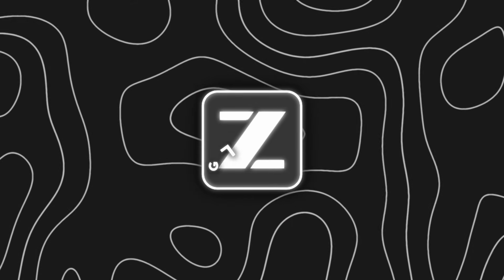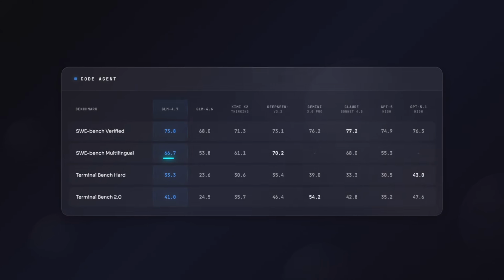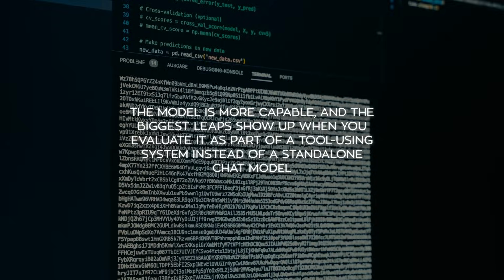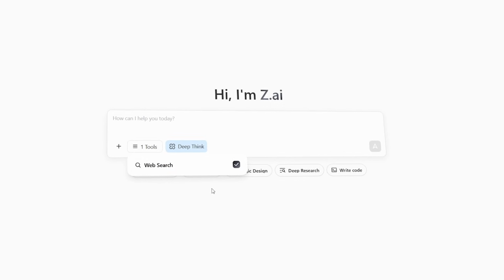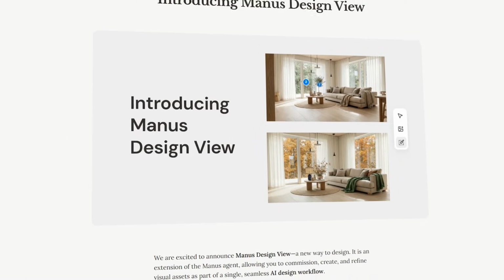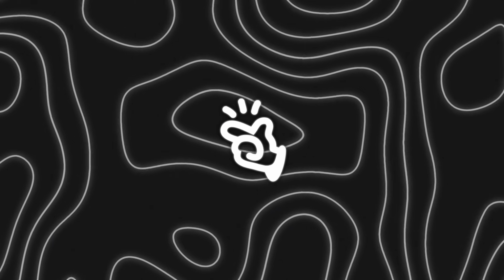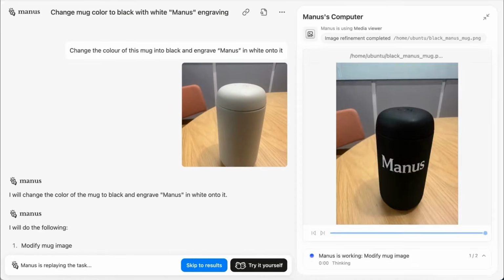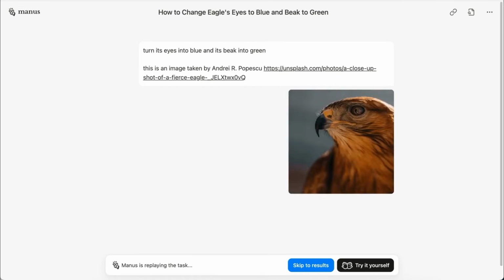China’s New Open AI Shocks OpenAI: DESTROYS Closed Model Limits (Better Than DeepSeek & Kimi)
GLM 4.7 just dropped, showing open-source models catching up where it matters with stable coding agents, strong tool use, and real benchmark results, while Manus Design View fixes AI image workflows by enabling precise local edits and editable slides, signaling a shift away from flashy demos toward AI systems built for real, practical work.

🧠 What You’ll See (Sources)
0:00 Intro
0:28 Zhipu GLM 4.7 model release and benchmarks
6:24 GLM 4.7 availability via OpenRouter
9:21 Manus Design View product update

Most AI systems struggle once tasks run longer, tools get involved, and small decisions stack up. GLM 4.7 shows real gains in agent stability, tool reasoning, and long-horizon execution at open-source cost levels. Manus fixes the other side of the workflow by turning AI visuals and slides into editable assets instead of one-shot generations. These changes make AI more usable in real production environments, not just impressive in demos.